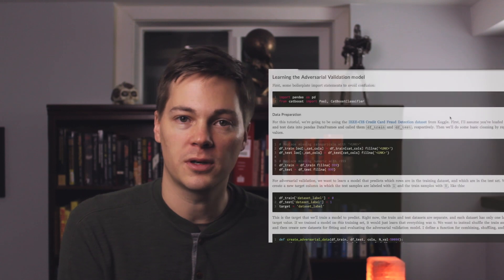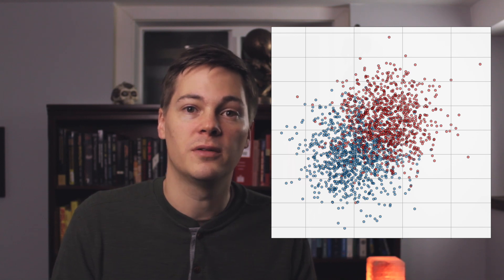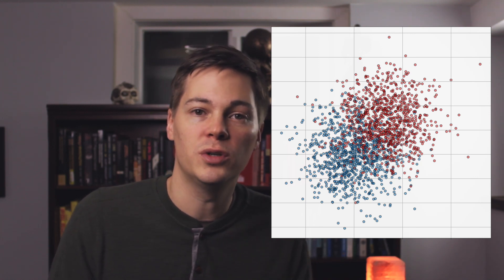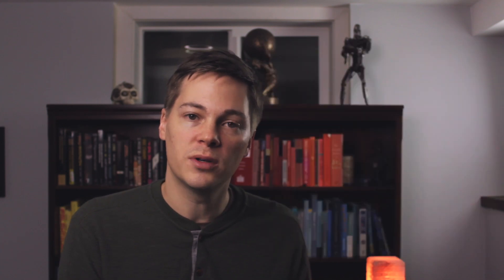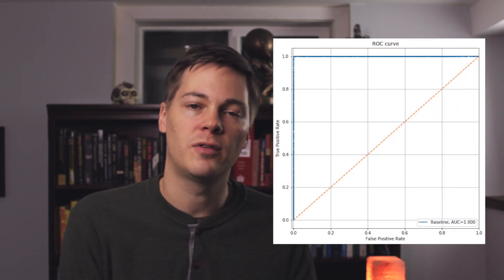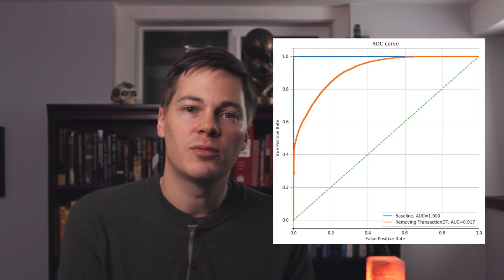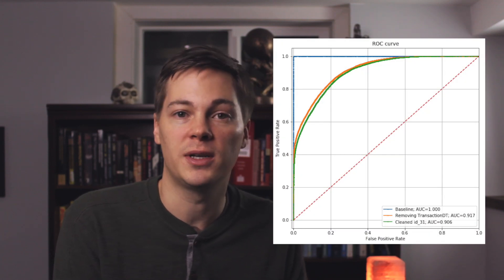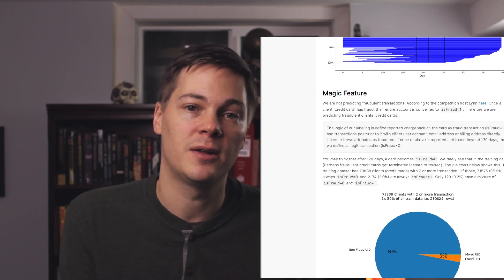How to use Adversarial Validation to Help Fix Overfitting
Adversarial Validation is a diagnostic tool to test whether your training and test datasets come from the same distribution.  If not, it can help you find which variables are causing the problem.

Music Attribution:
1st track:  "Jazzy Frenchy" from Bensong.com.